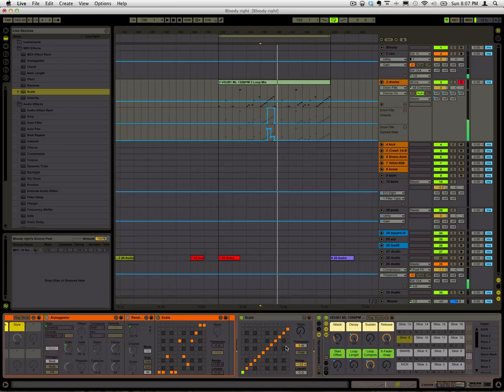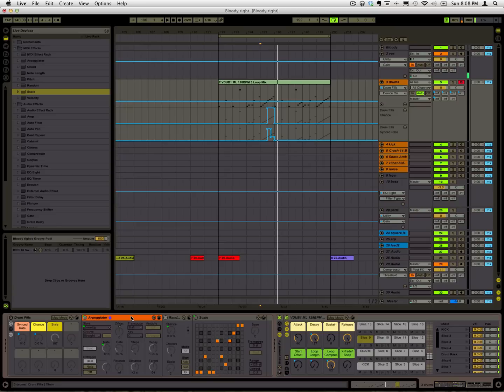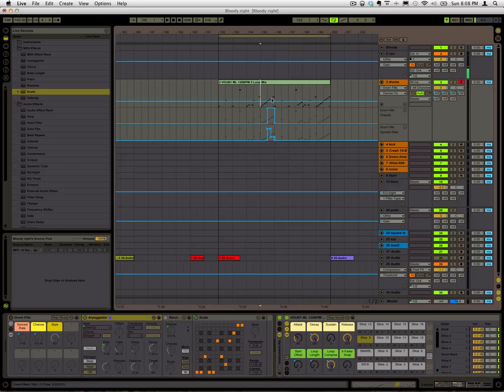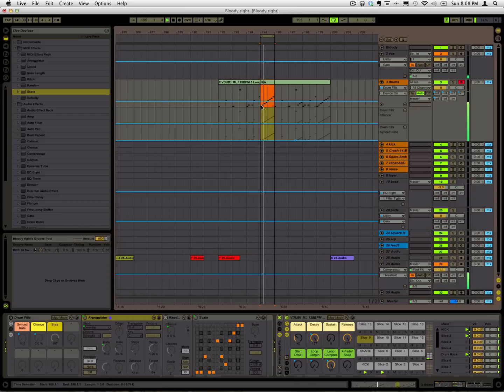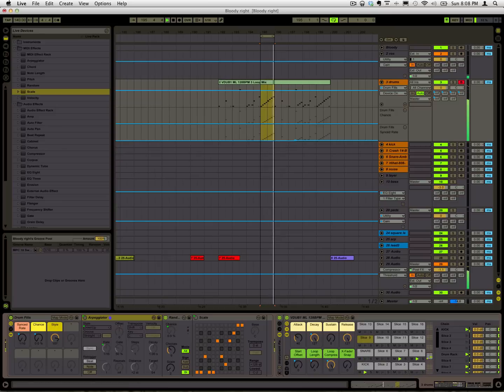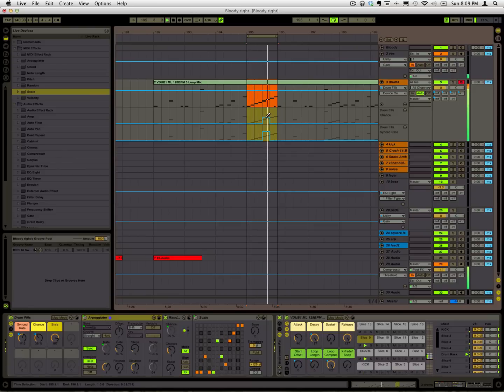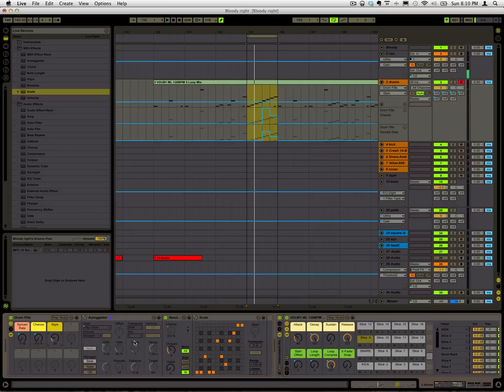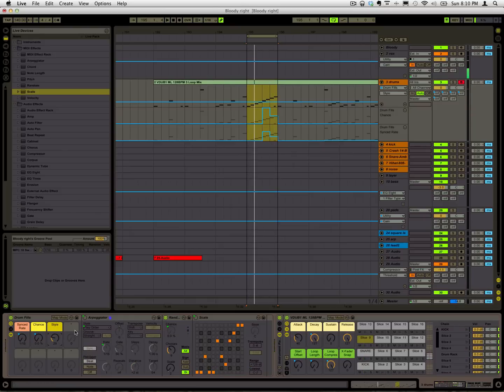Generating drum fills in Ableton Live - Midi Effect rack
A nice way to generate usable and sensible drum fills in Ableton.